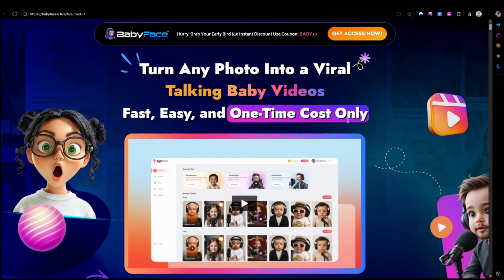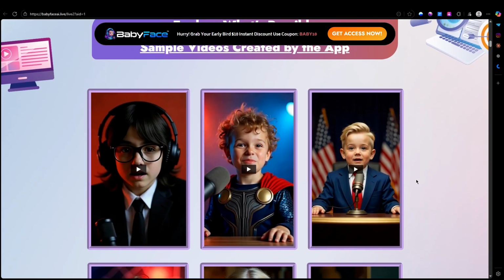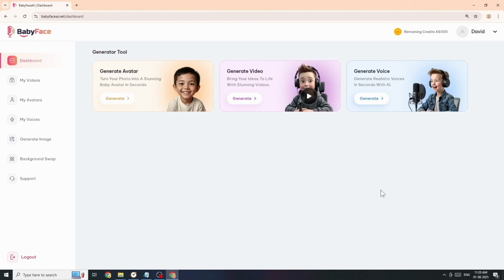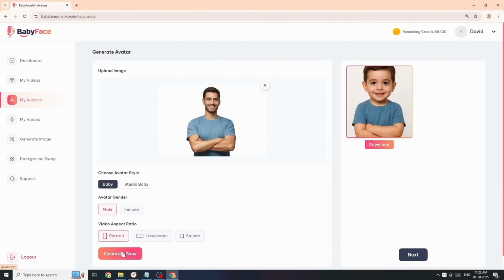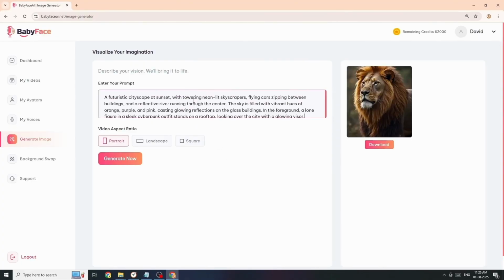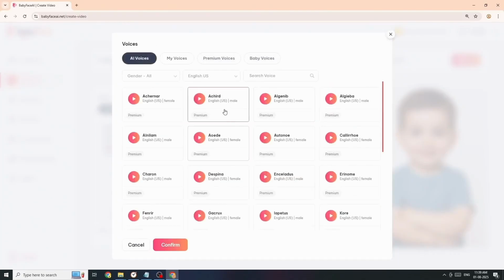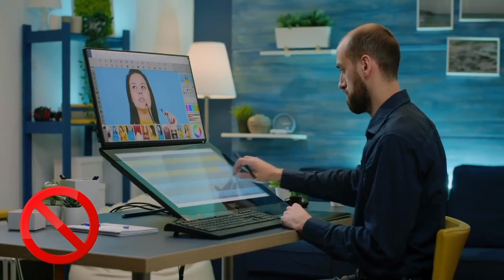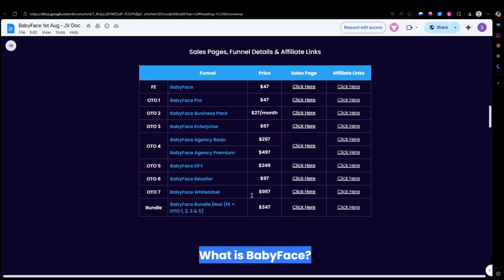Don’t Buy Another AI Video Creator Until You SEE This BabyFace In ACTION!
💰 $10 OFF – Frontend Access
Apply this coupon at checkout to get BabyFace for a lower one-time price.

What is BabyFace?
✅BabyFace is a powerful AI video creation platform that turns any photo into an adorable, ultra-realistic talking baby video—in just a few minutes, without editing skills or expensive tools.